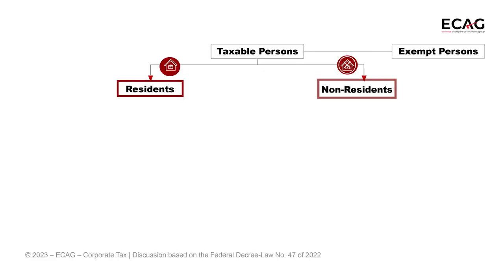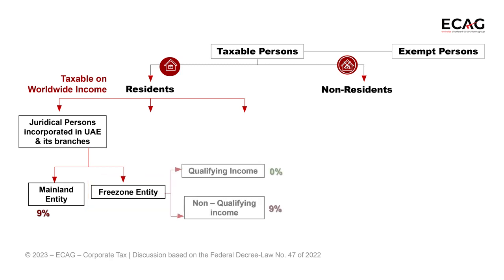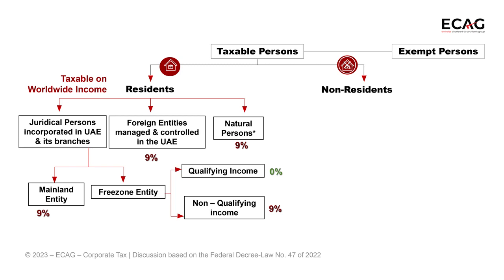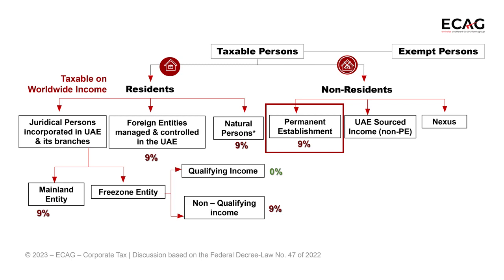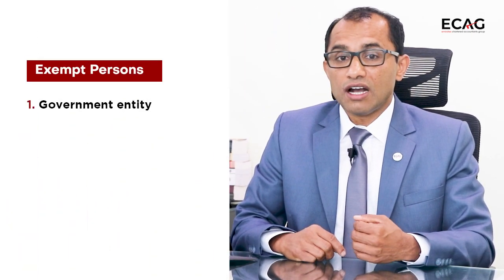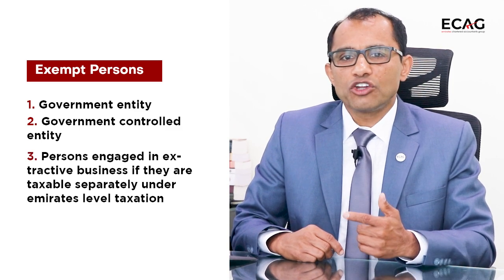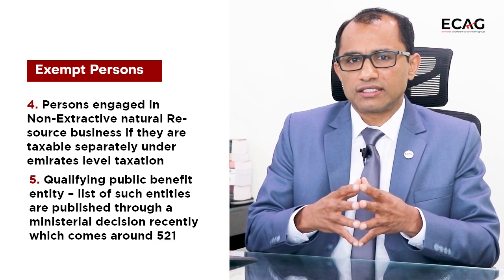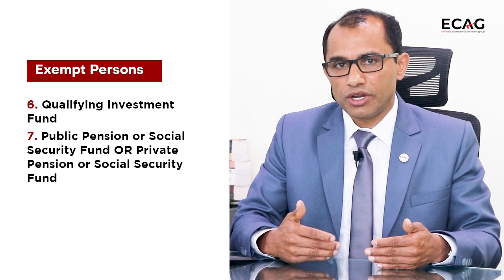#1: Applicability | UAE Corporate Tax - Practical Guide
📢👨‍💼 Decoding UAE CorporateTax: ECAG's Practical Guide for Businesses 👩‍💼🔍

👉EPISODE 1️⃣ : APPLICABILITY

📺 Join CA Manu Palerichal as he takes us on an insightful journey through the fundamentals of UAE corporate tax. In this first episode, we delve deep into understanding to whom the UAE corporate tax will apply. 💼💡

📊 This video is a must-watch for anyone involved in the UAE business landscape, from small startups to established enterprises. Gain invaluable knowledge and stay ahead of the ever-evolving financial realm! 📈